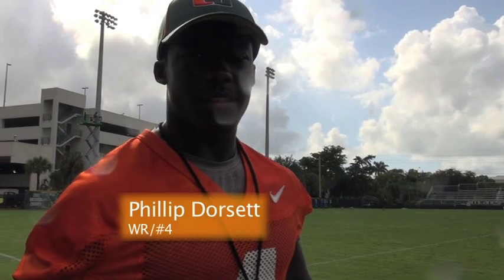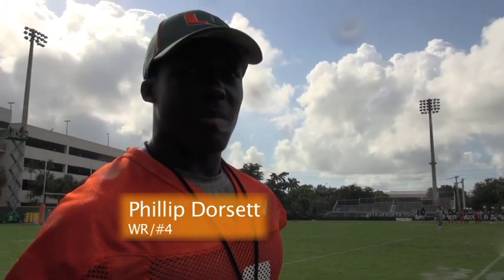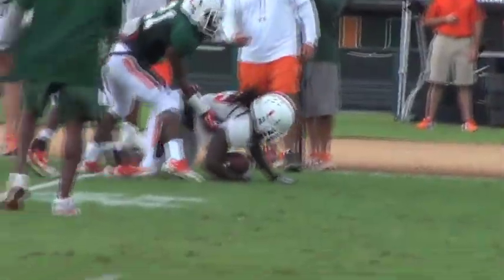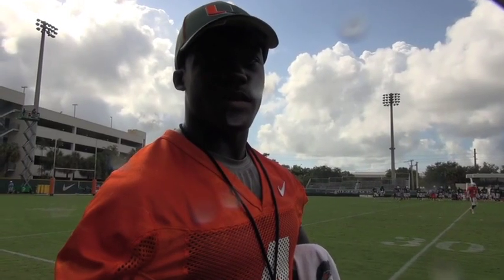CanesCamp Report (Fall, E15)